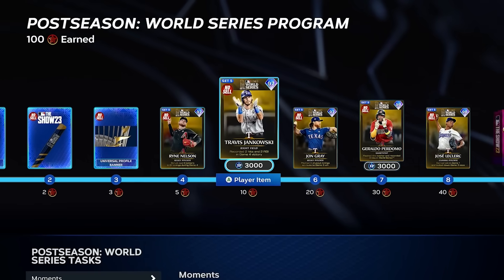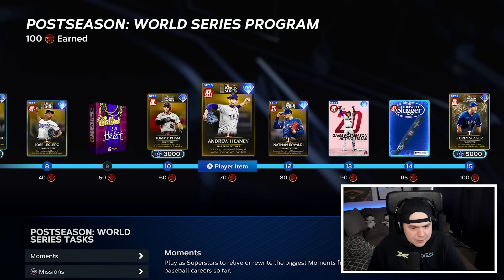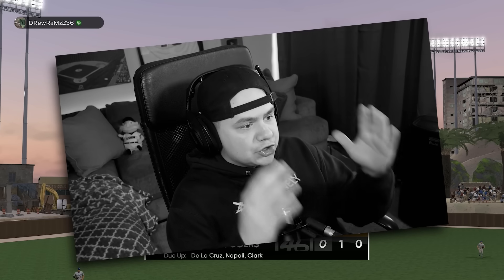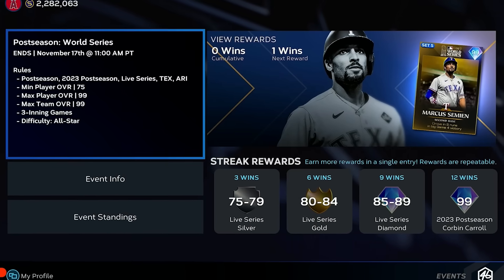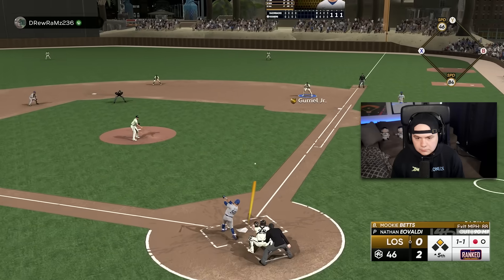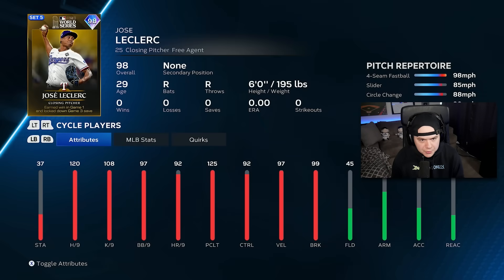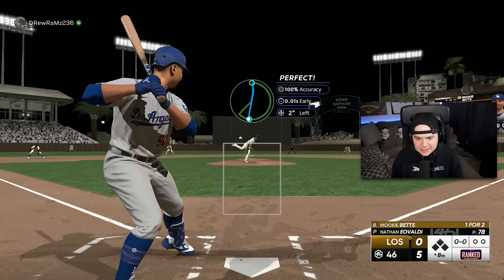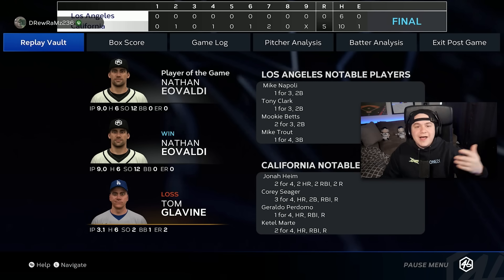World Series MVP Corey Seager is Back! 🏆